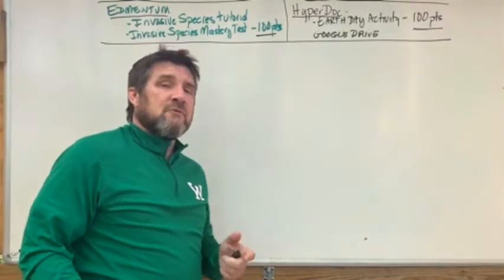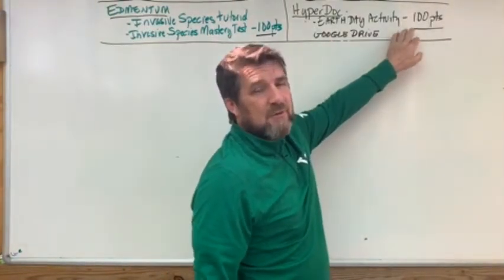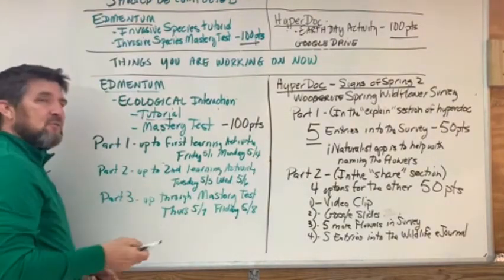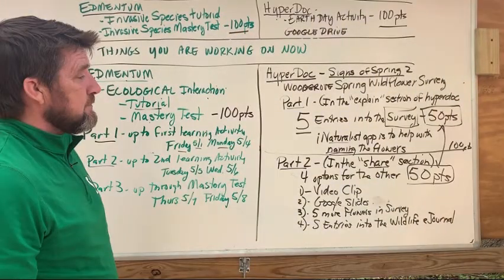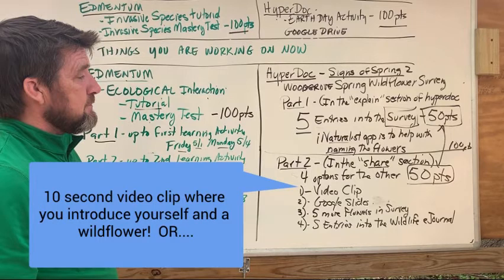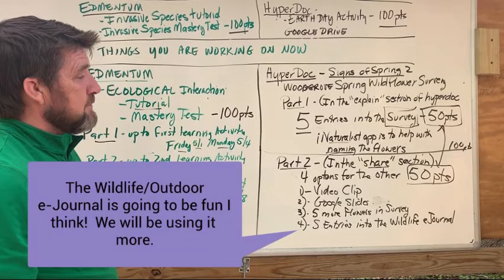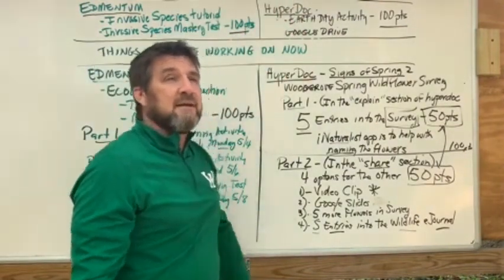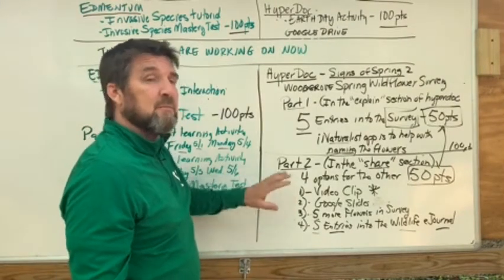Class Update May 1 - May 8